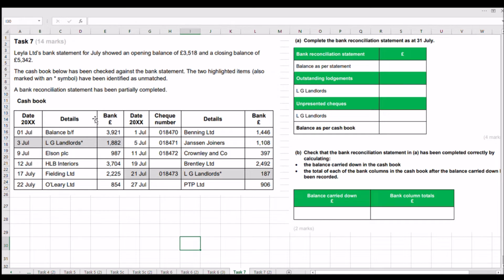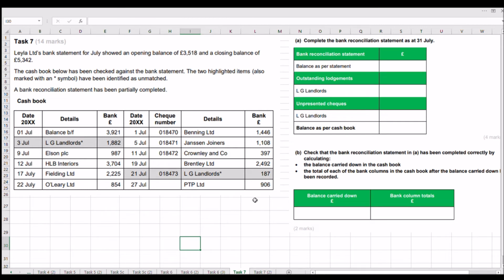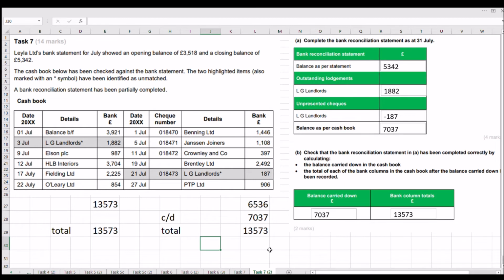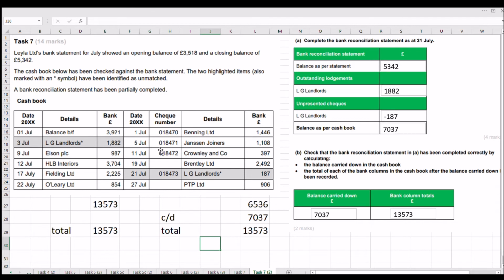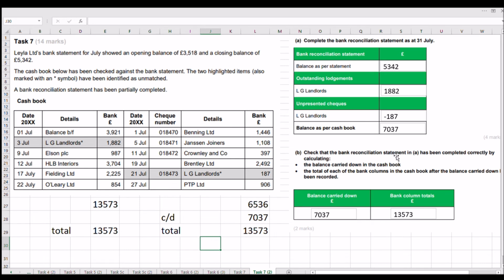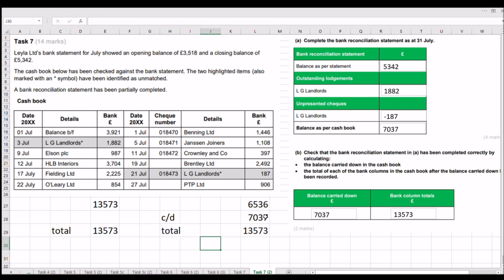Bank reconciliation question